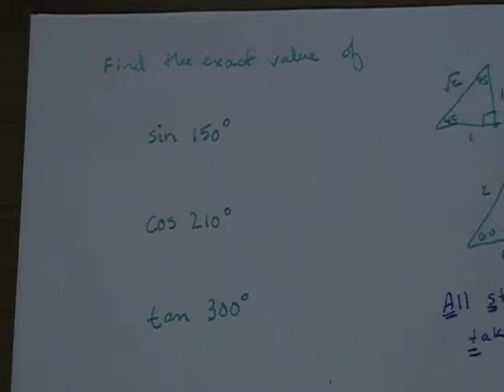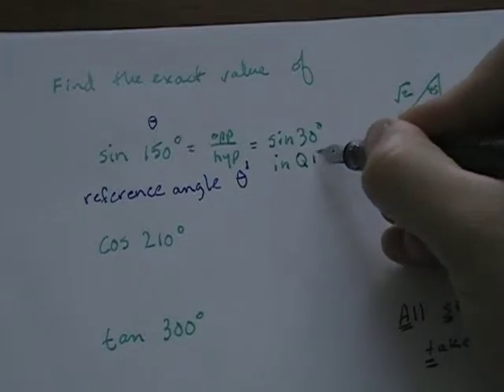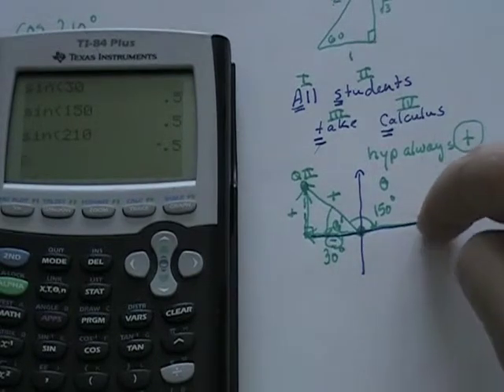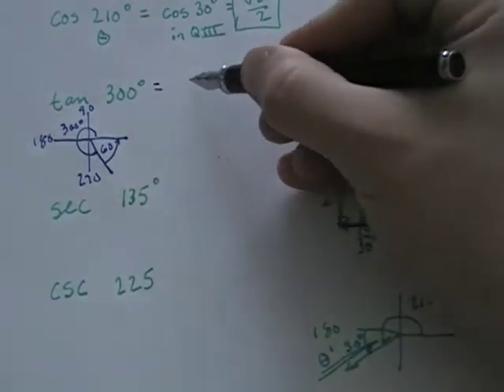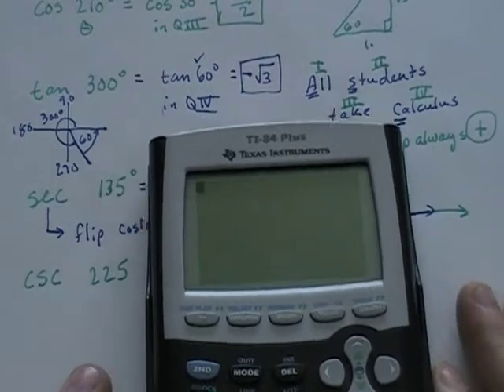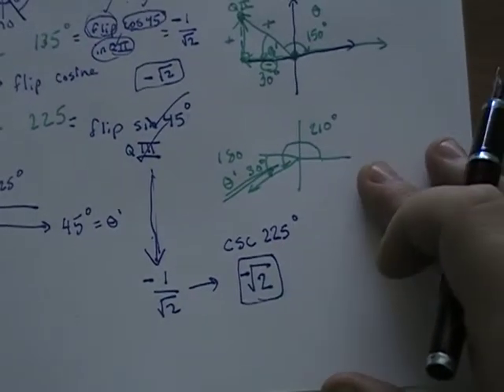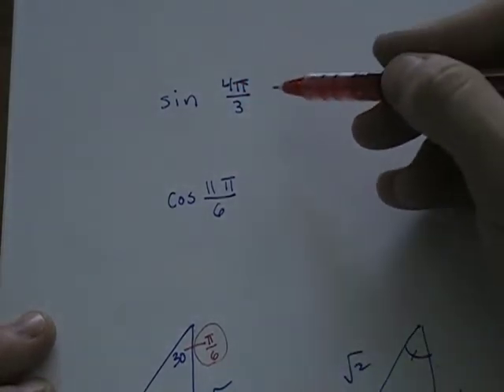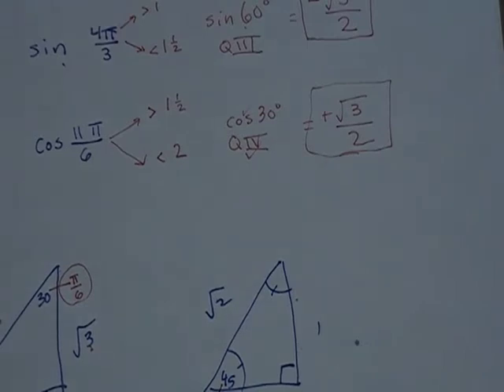finding exact values of trig functions outside of quadrant 1, both degrees and radians